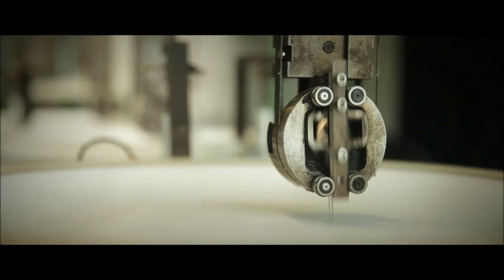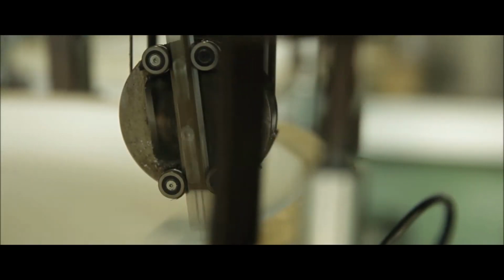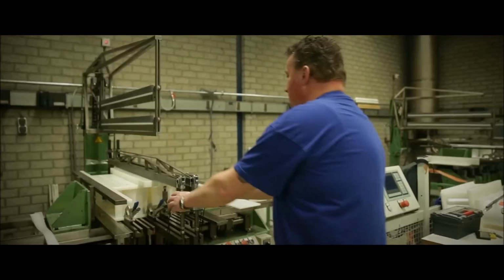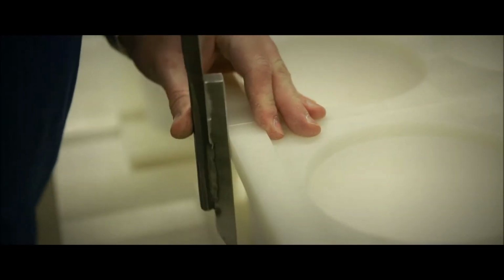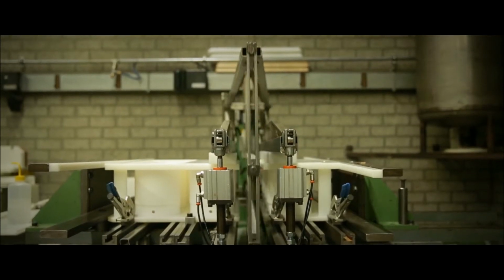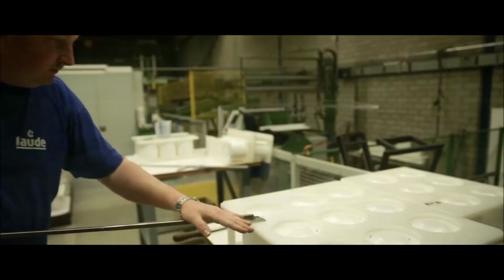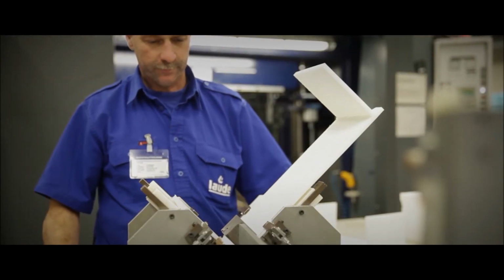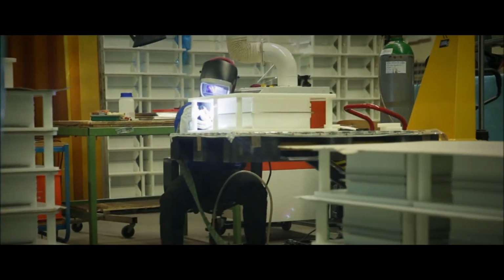Corporate movie Laude Cheesemoulds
For over 50 years Laude has been at the forefront in supplying cheese moulds throughout the world, a matter of extreme pride to us. Our success is due primarily to our ongoing research, our eye for detail and our close involvement in cheese making. It is precisely these strengths that enable Laude to provide top-quality cheese moulds that are the basis of your end product: a quality cheese, tasty and of the right shape, that will be enjoyed all over the world.